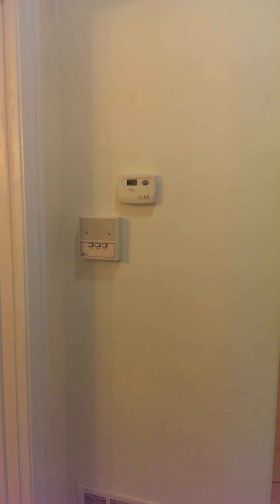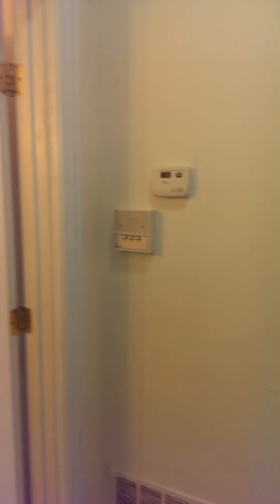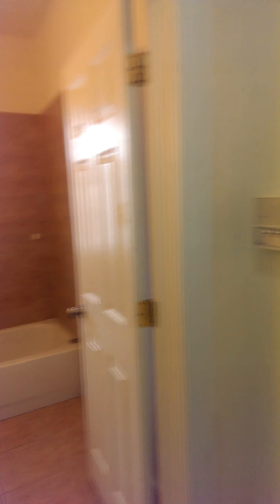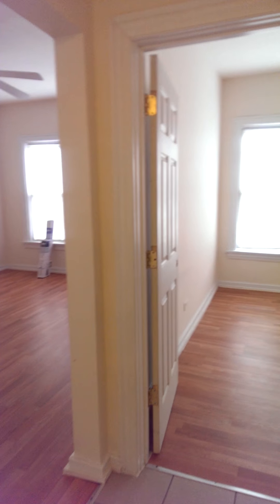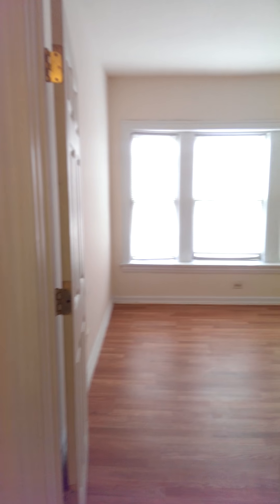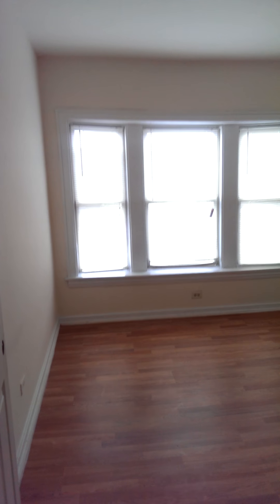Hardwood Floors spacious 3 bed $750 no deposit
Visit ViewRealEstateHere.com for showings